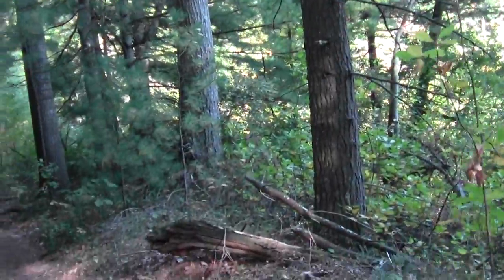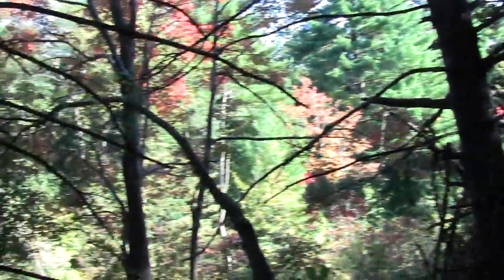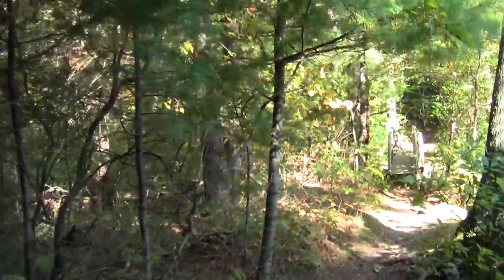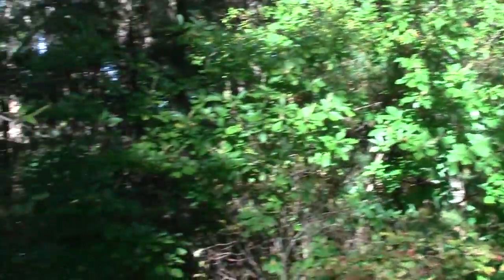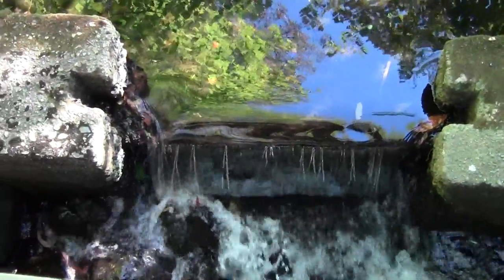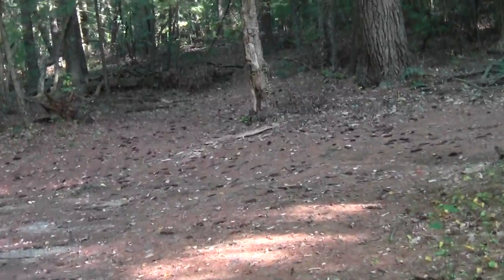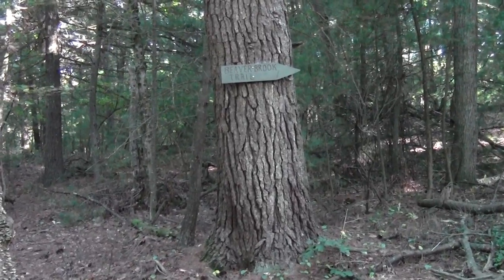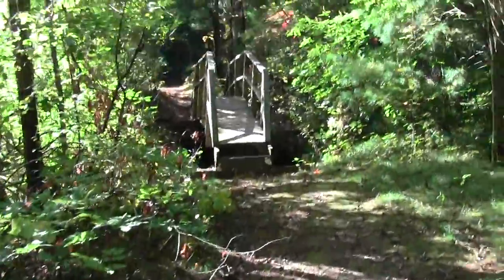Bay Circuit Trail : Sharon MA Beaver Brook Part 1.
This clip covers the entry area for the Beaver Brook section of the Bay Circuit.